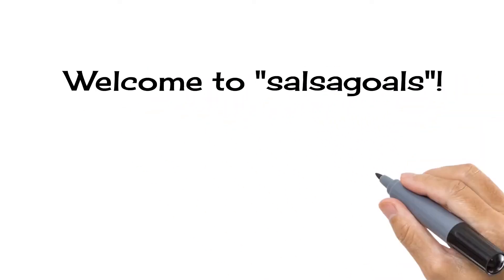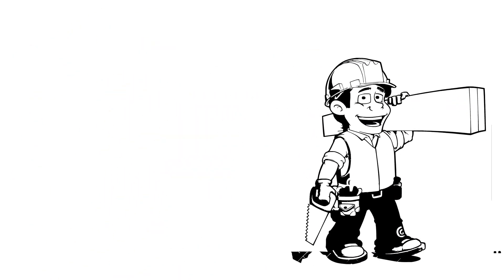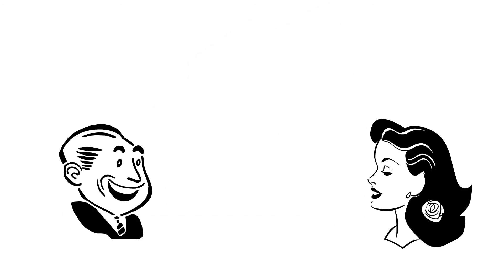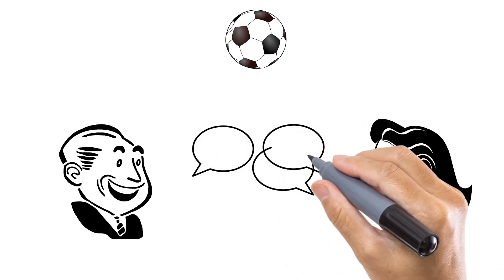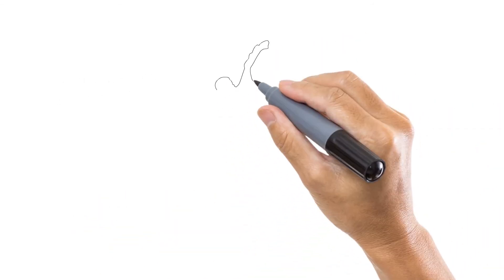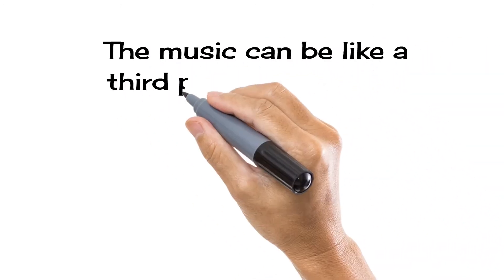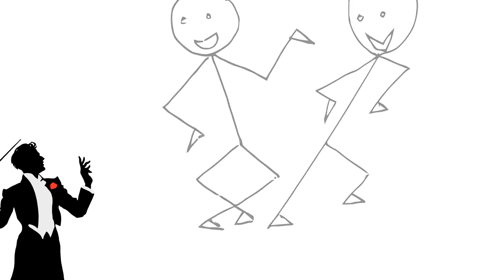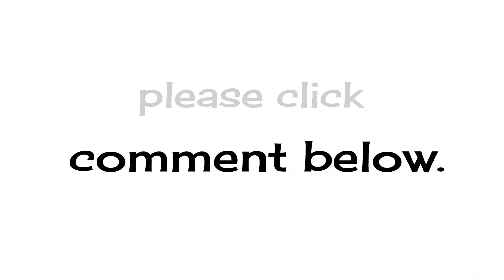How to make Salsa dancing flow like amazing conversation! Part 3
Although we can sometimes forget about it, what is one of the most important ingredients for an amazing Salsa dance?  Check out part 3 of this video series to find out!

Follow Salsa Goals on Social Media!